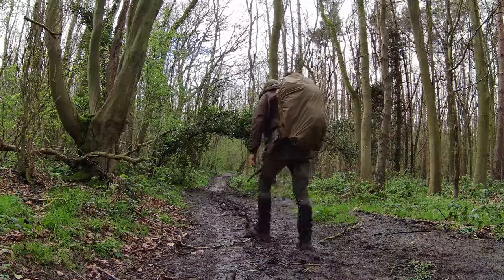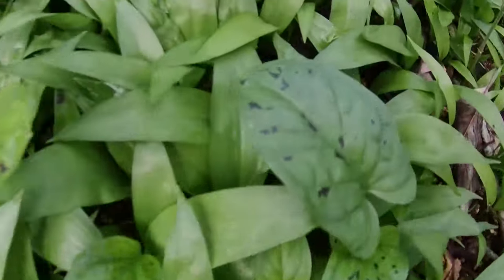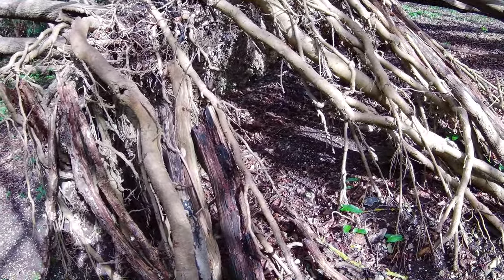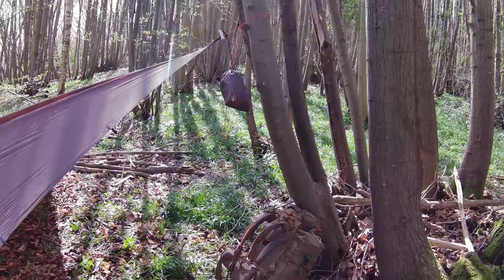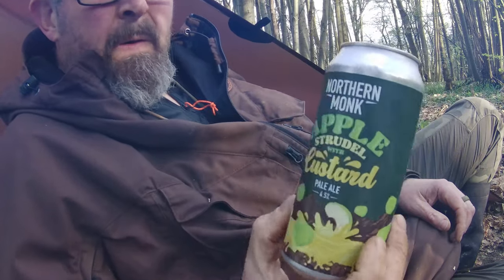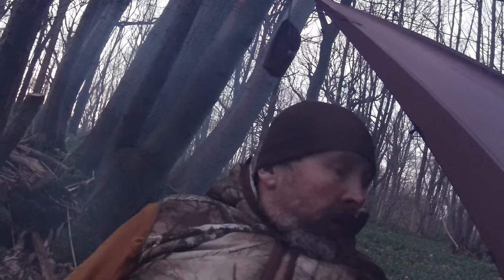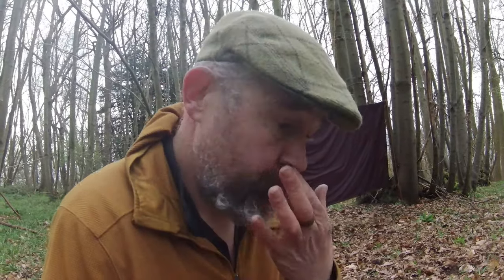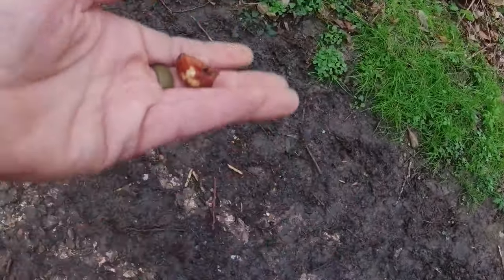Camping Alone _ DD superlight Tarp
Alone on this video Enjoy